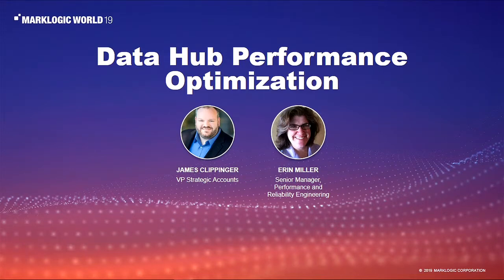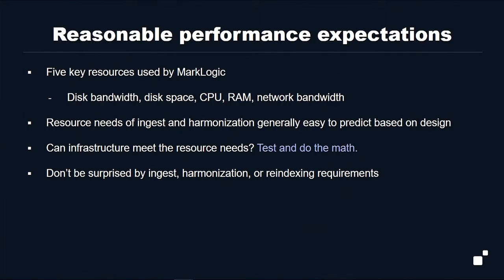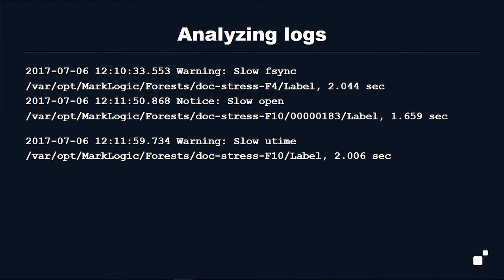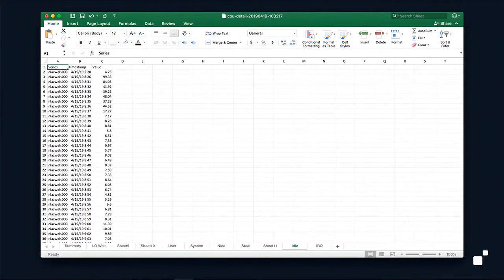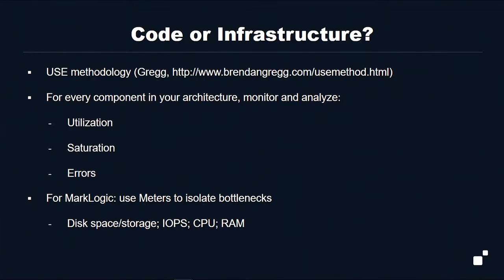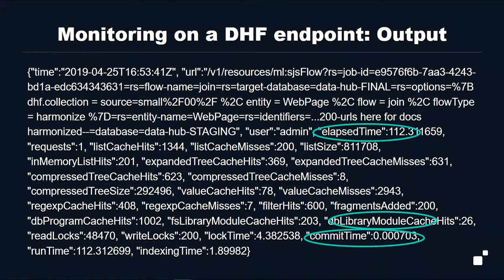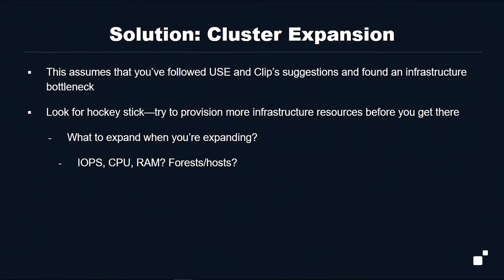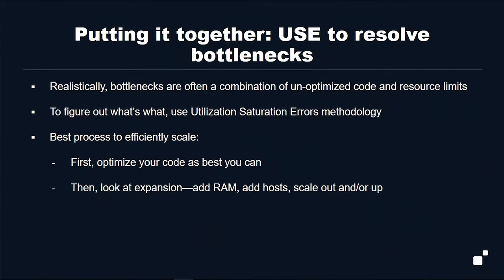Data Hub Performance Optimization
While the core tenets of MarkLogic performance remain the same when building a Data Hub, there are some recurrent patterns and themes in resource consumption observed in customer production deployments. In this session, you will learn about common resource bottlenecks to look out for, design considerations when building a high-performance Data Hub, and methods for troubleshooting Data Hub performance issues. You will also learn about performance considerations when migrating to MarkLogic Data Hub Service in the cloud and how new product features simplify active management of a workload.